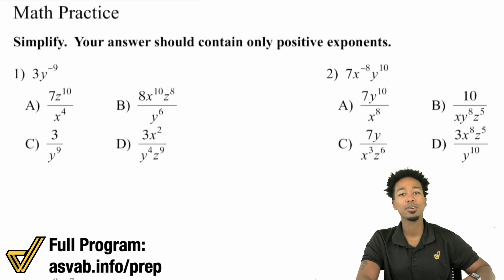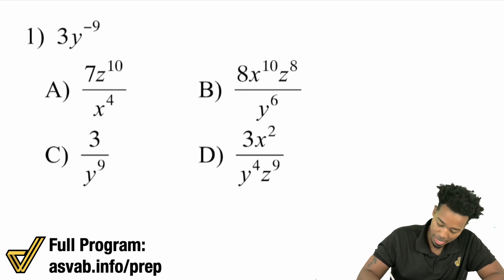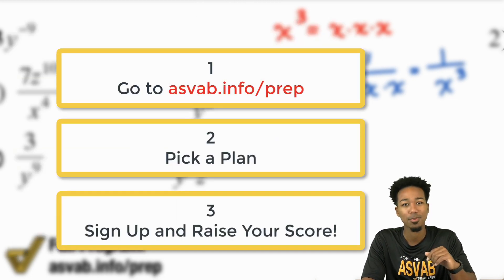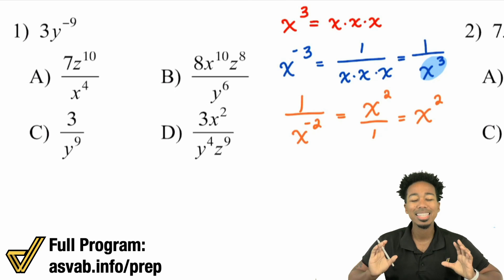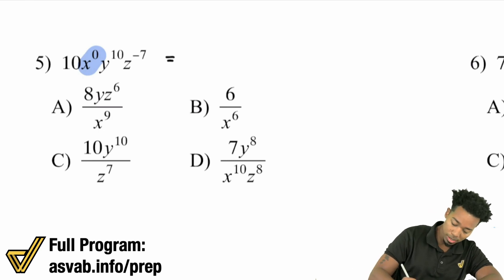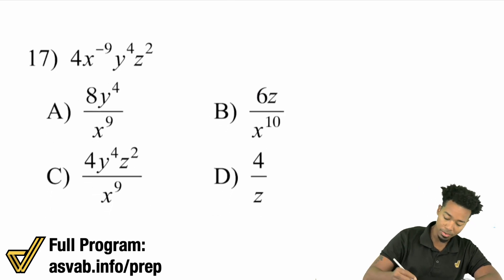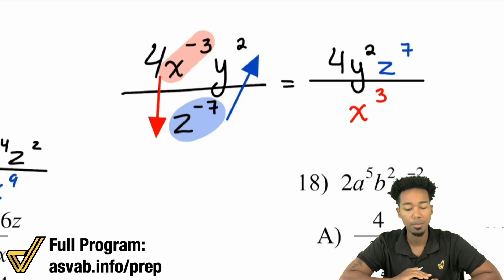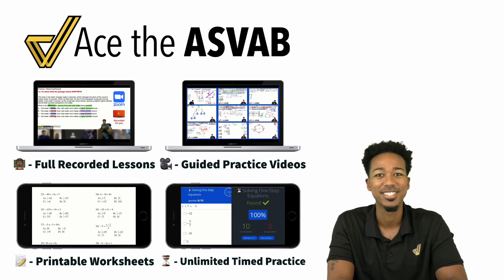ASVAB Math - Negative Law of Exponents (How to Solve Problems with Negative Powers)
Need help understanding exponents? You're going to want to master the Law of Exponents. Luckily, that's what this series is about!

Start from the first video and work your way to more challenging problems from there!